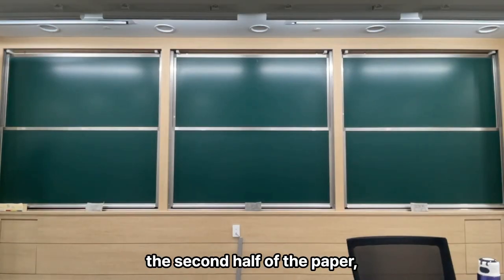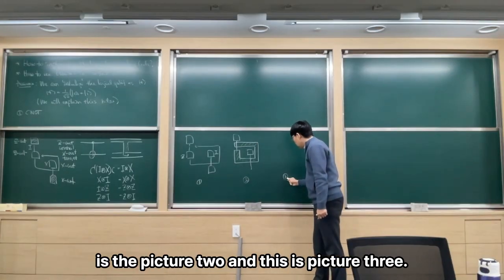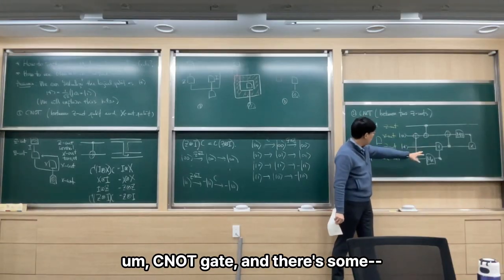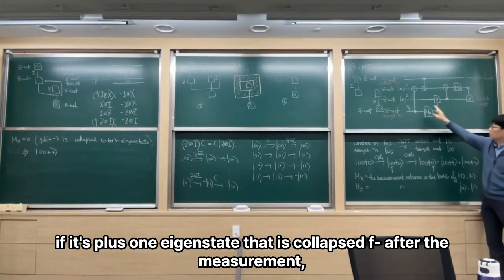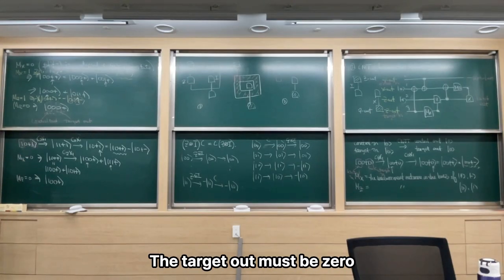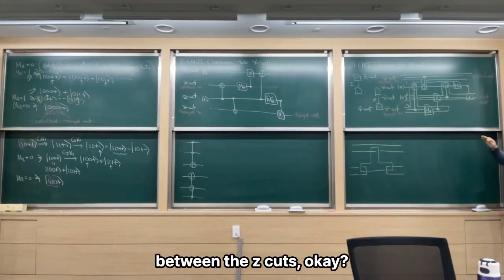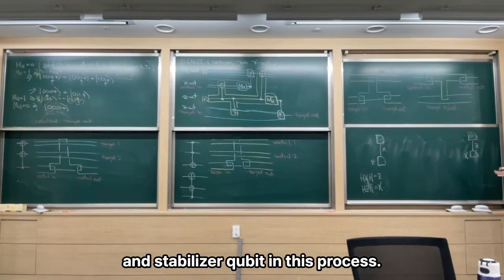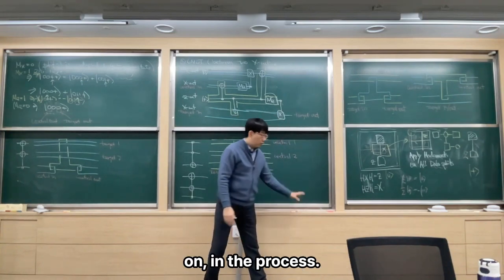TP404 Introduction to Quantum Computing | Lecture 24 | 2025 Fall | DGIST